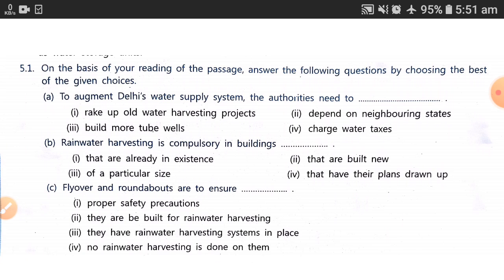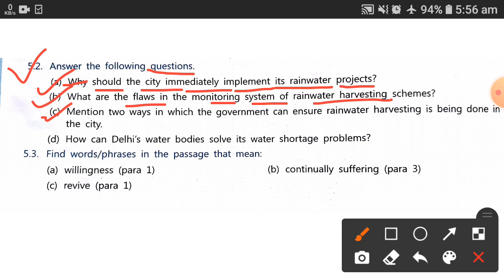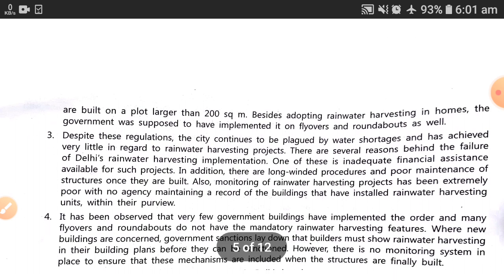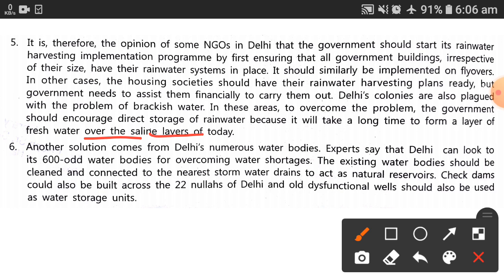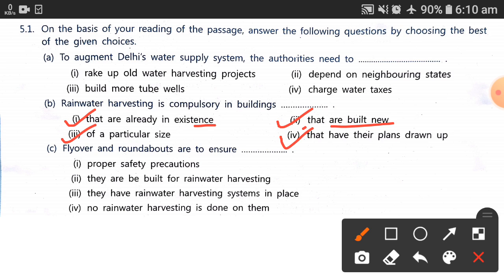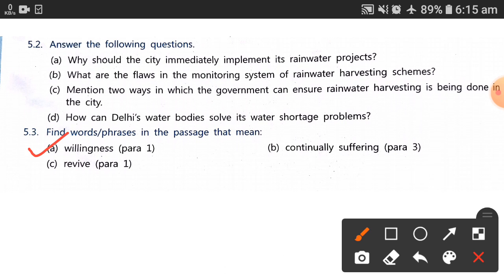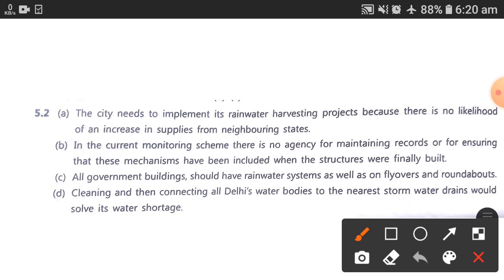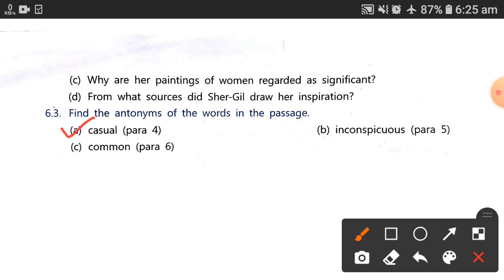Reading unseen passage (Practice session-04)